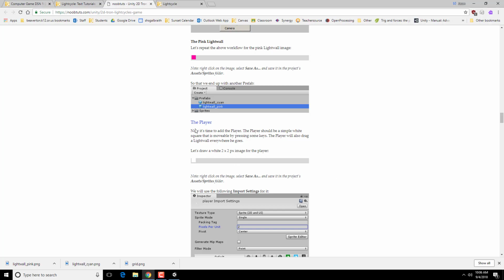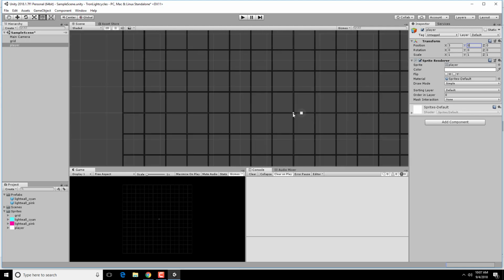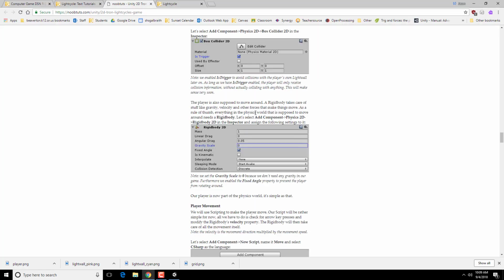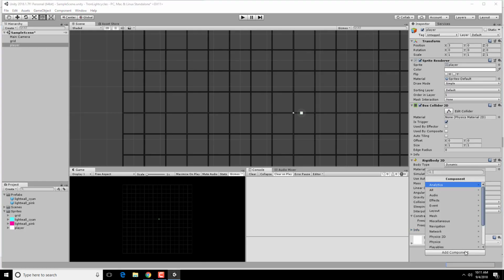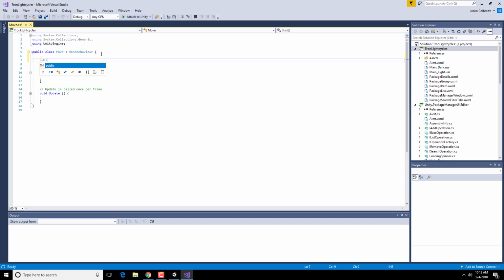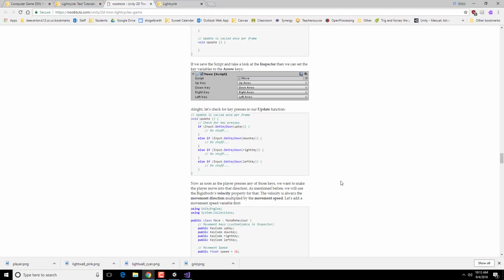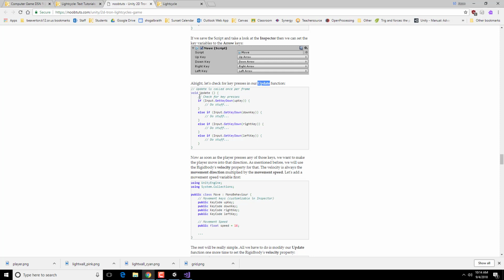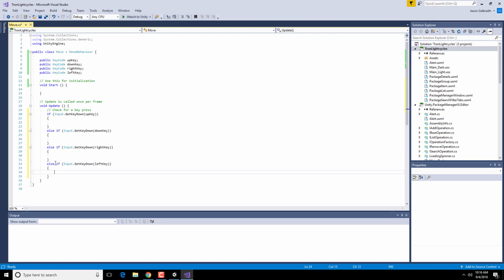Lightcycle: Part 2 (Unity)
We will be creating the Tron Lightcycle game in this series of videos.